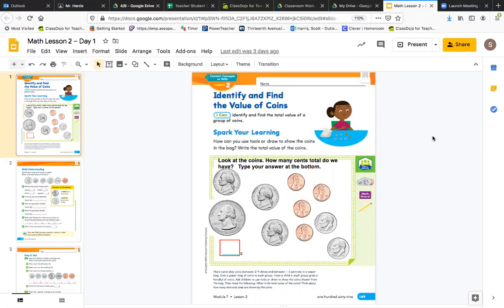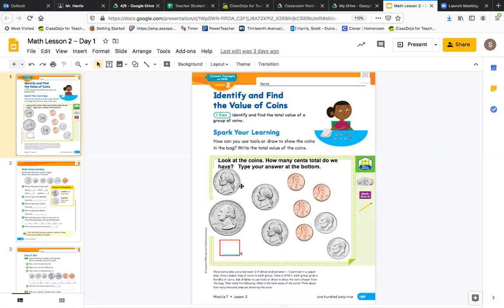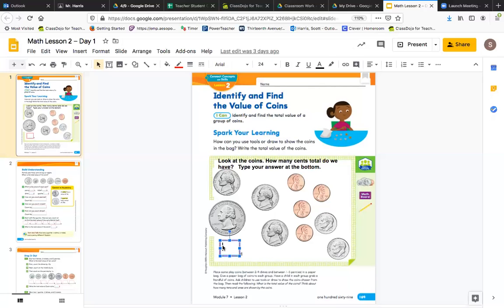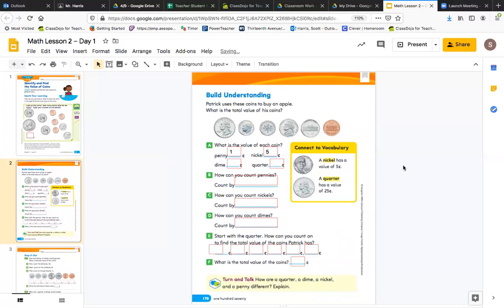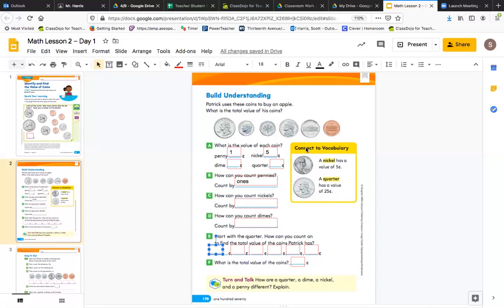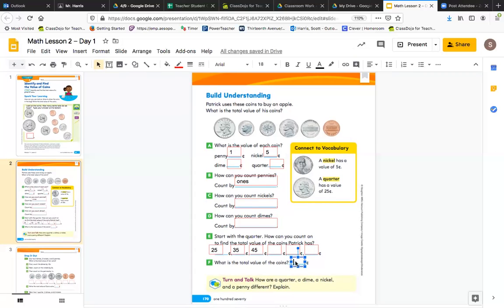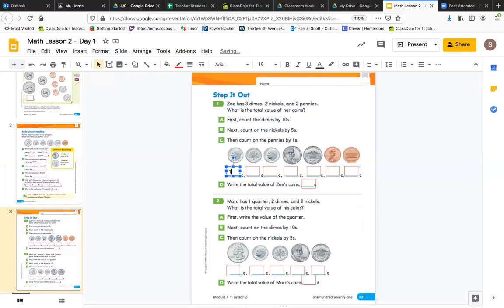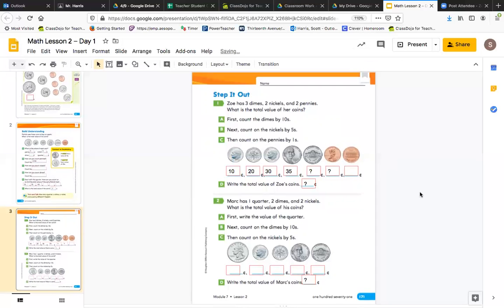Math: Lesson 2 – Day 1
We are learning to identify and find the value of coins.